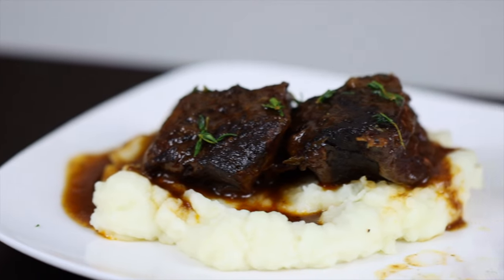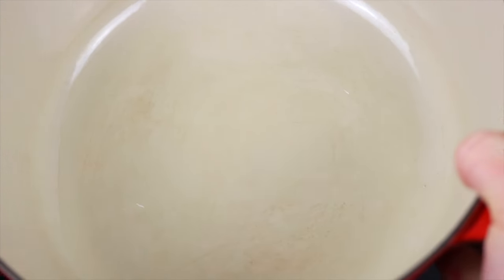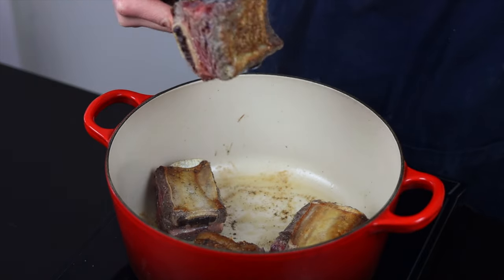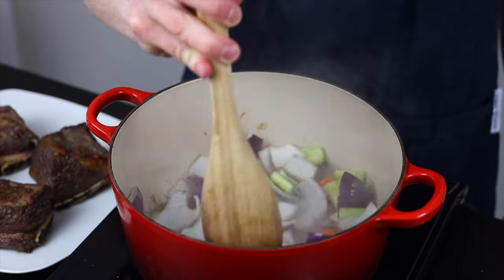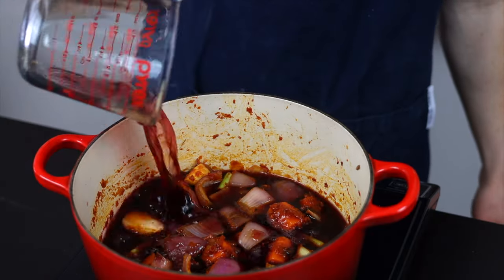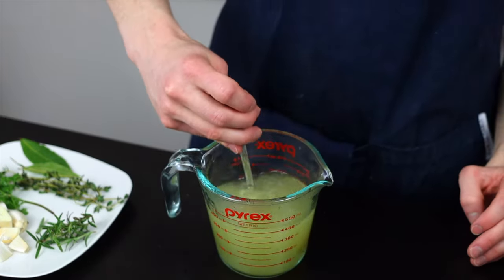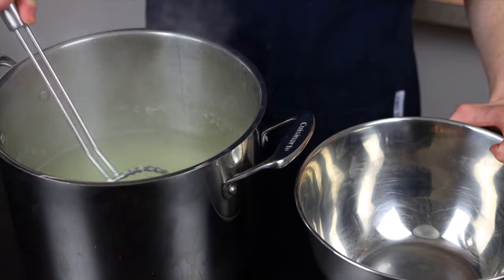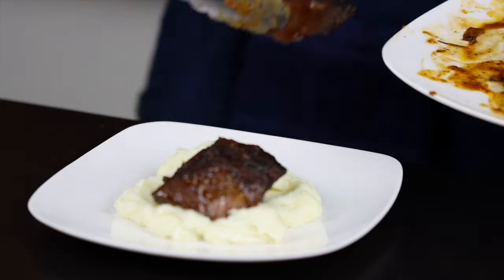Learn How to Braise with These Simple Short Ribs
In this video, I show you how to make braised short ribs, which is a great dish to learn more about braising.

🔪 Everything Else
📘 My Favorite Cooking Books
🎥 My Video Equipment

0:00 - How to Make Red Wine-Braised Short Ribs